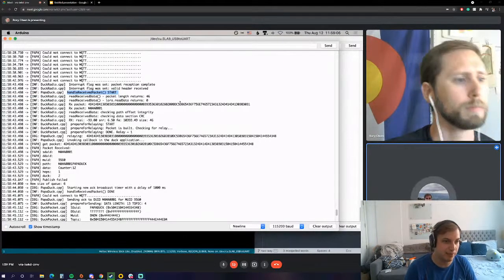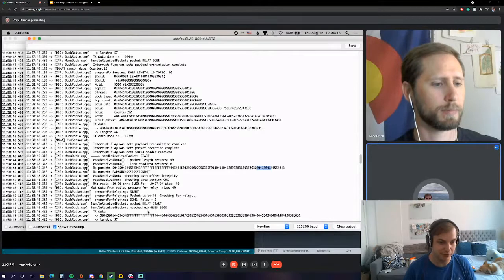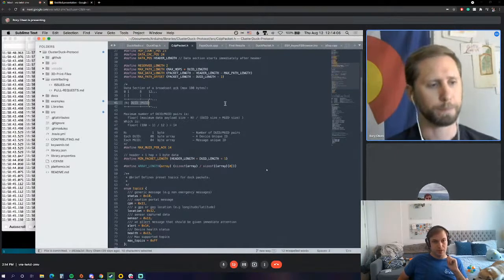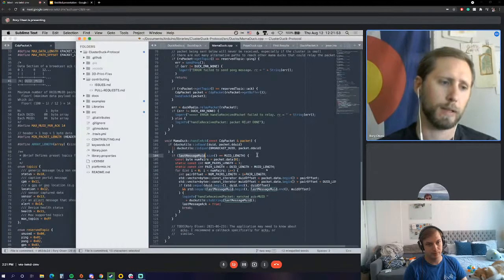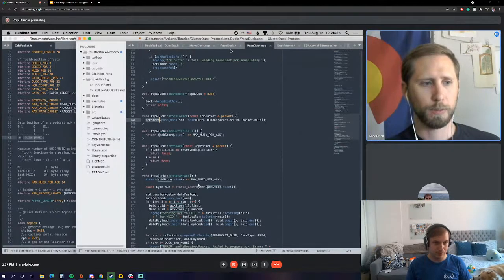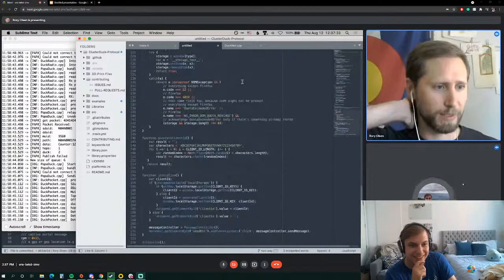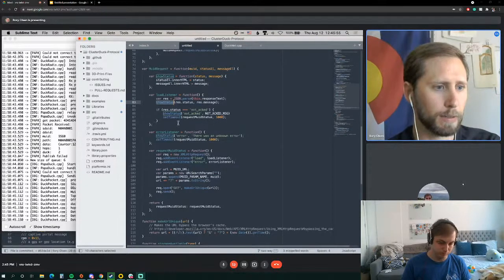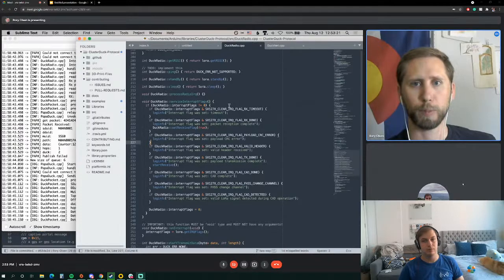ClusterDuck Protocol Stream 16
Join us for our stream 16 where we discuss where 2-way coms is with Rory Olsen.